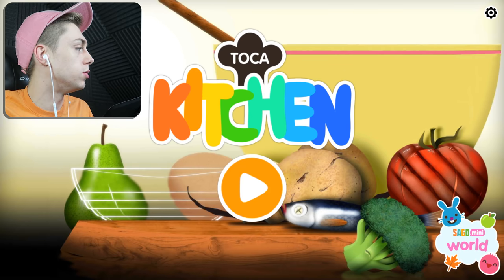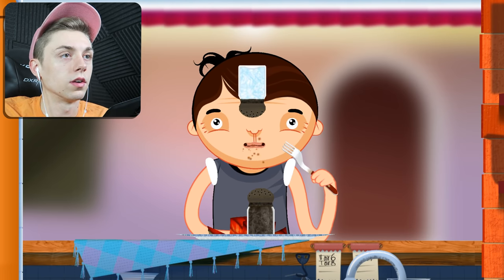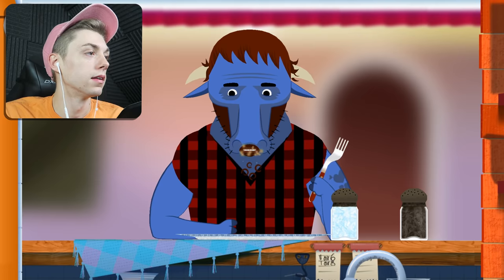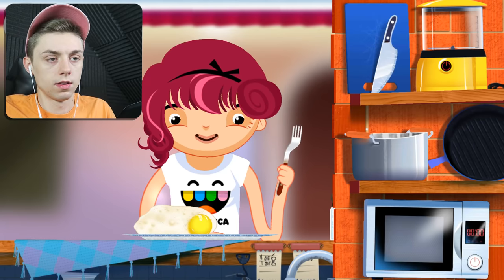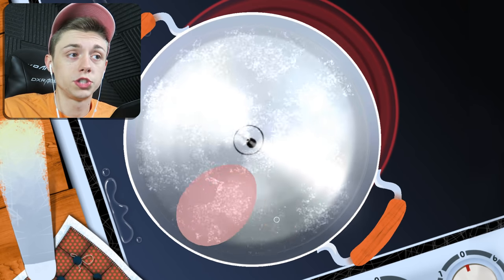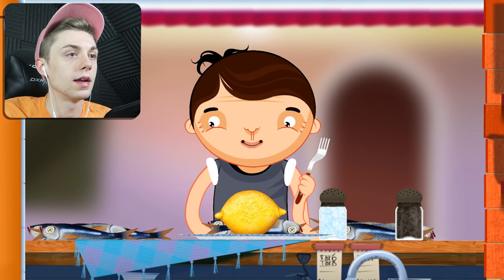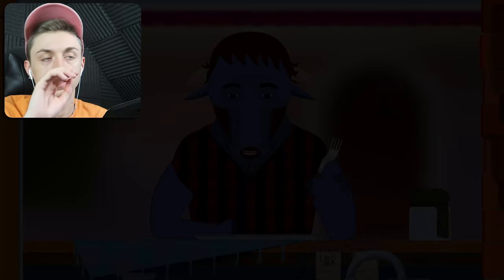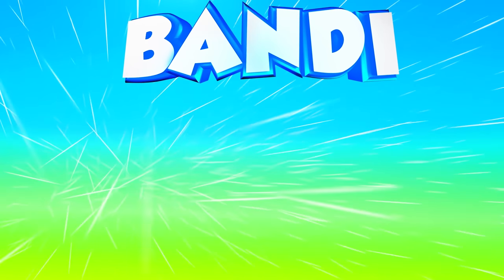Feeding People MORE WEIRD FOOD!? | Toca Kitchen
Bull man is my favorite..

--- Equipment ---